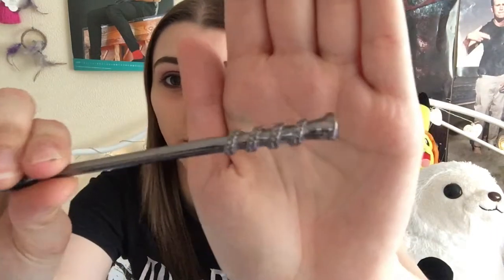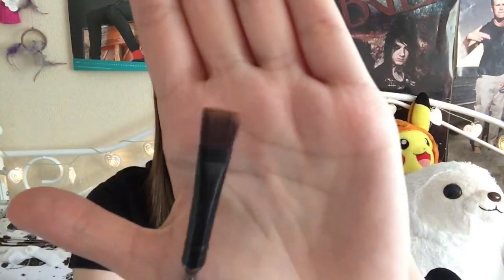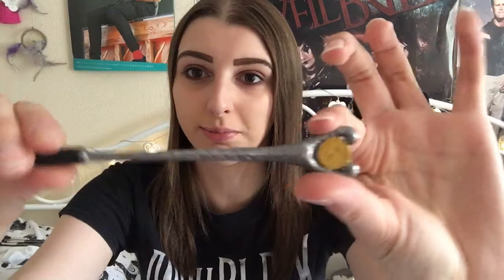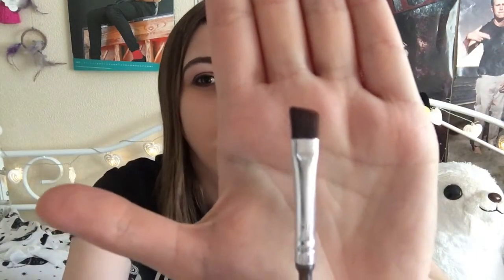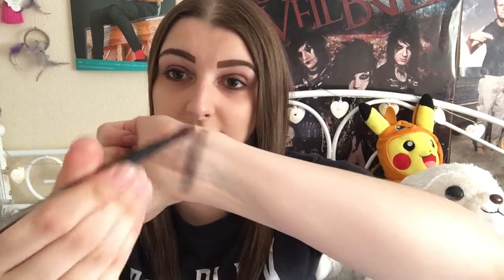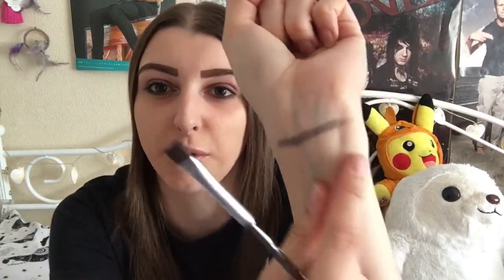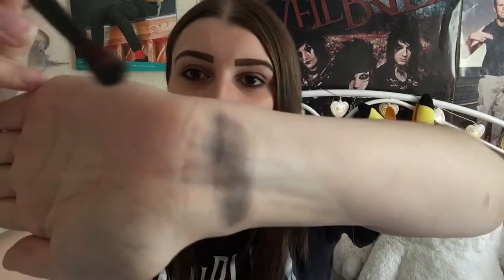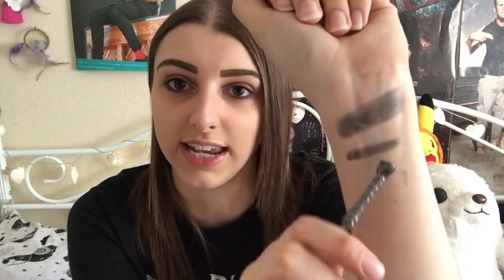Harry Potter Makeup Brushes - Wowcher!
Hello again fellow wizards and witches! In today's video, I share with you some Harry Potter makeup brushes that I came across on Wowcher! ⚡️